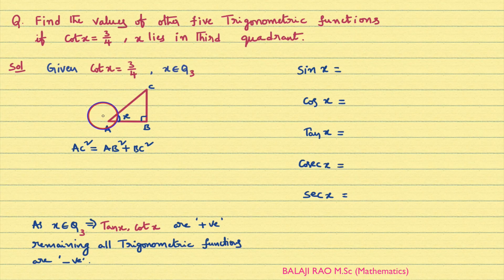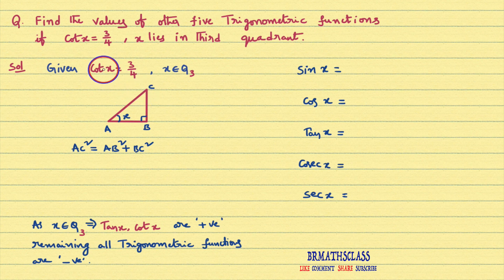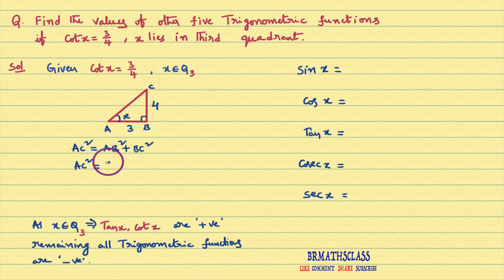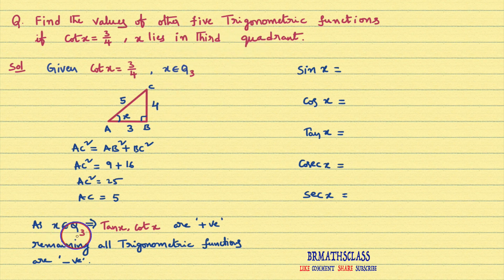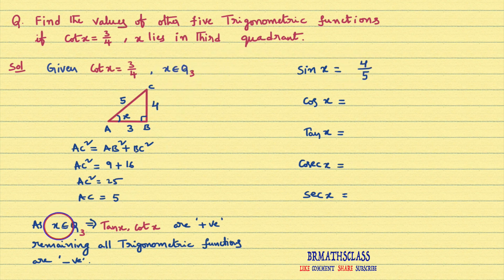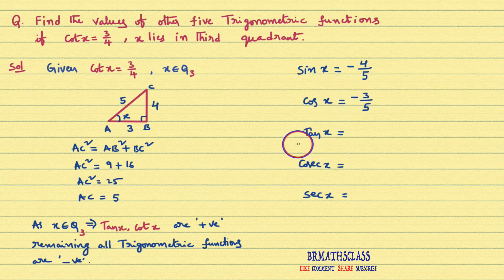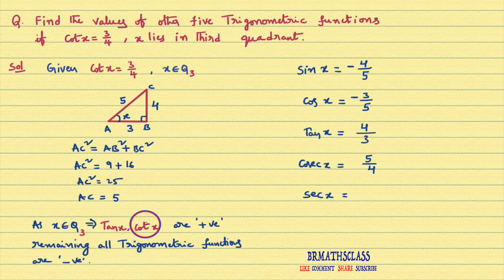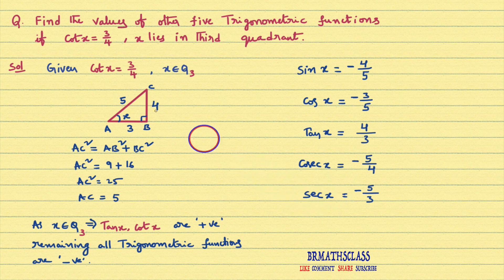FIND THE VALUES OF OTHER FIVE TRIGONOMETRIC FUNCTIONS